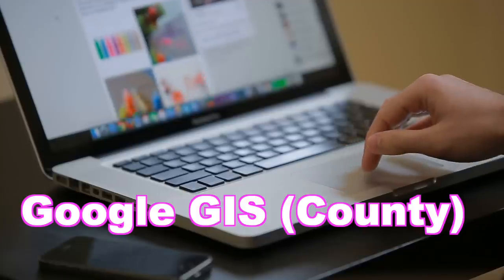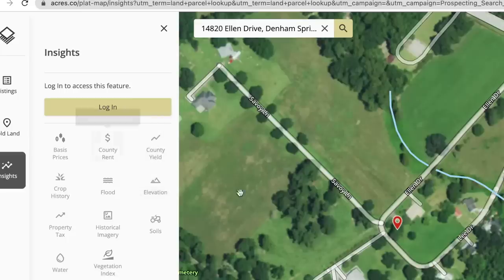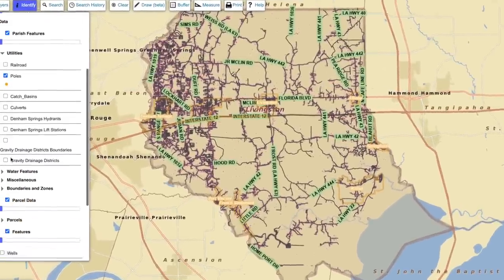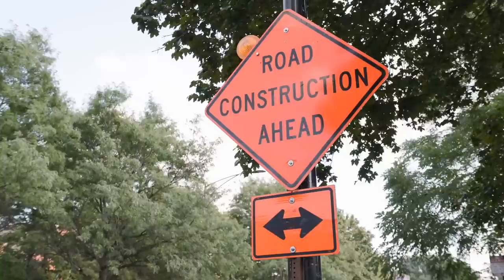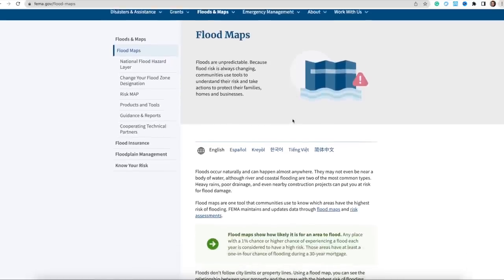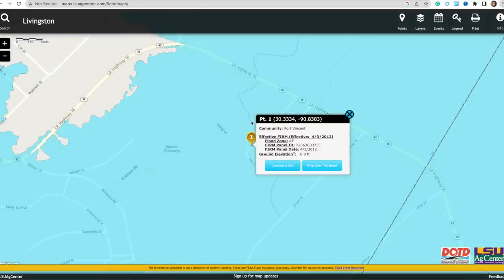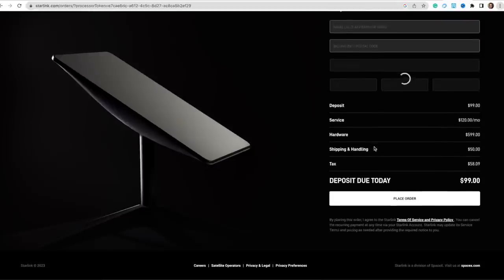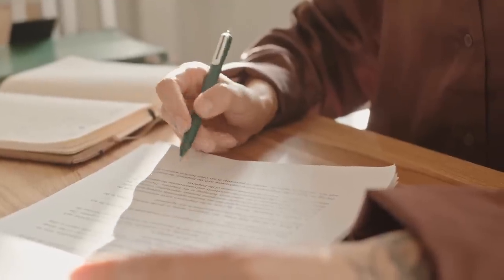NEVER Buy Land WITHOUT Knowing This Information!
If you're in the market for buying land, it's important to be informed and knowledgeable about the properties you're considering. In this video, you'll learn about five crucial websites that you can use to gather valuable information about potential land purchases. These websites are all free to use and can help you make more informed decisions when it comes to buying land. From checking zoning laws to evaluating flood risks, these websites can provide you with the data and insights you need to make a smart investment. By watching this video, you'll be able to approach the process of buying land with confidence and avoid costly mistakes.NEVER Buy Affordable Land If You Don't Know This!

If You Are Realtor Looking To Build A YouTube Channel Like Mine

For A Collaboration Video For Your Affordable Housing Option Or Comp.

📭To Send Mail:
Kristina Smallhorn

Kristina Smallhorn is a licensed REALTOR® with the state of Louisiana, License number 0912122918